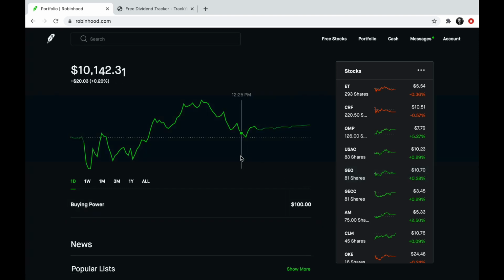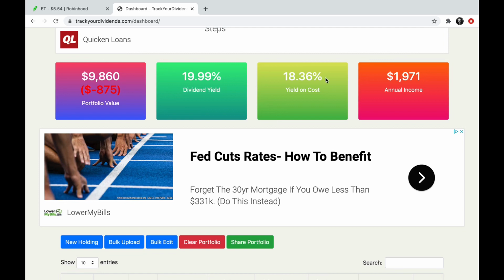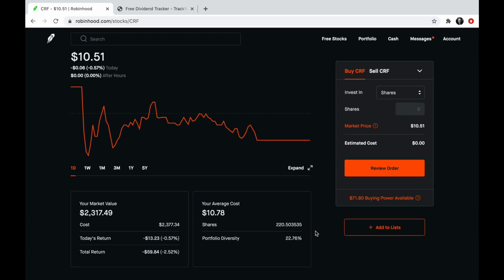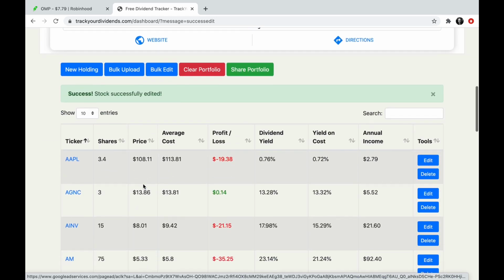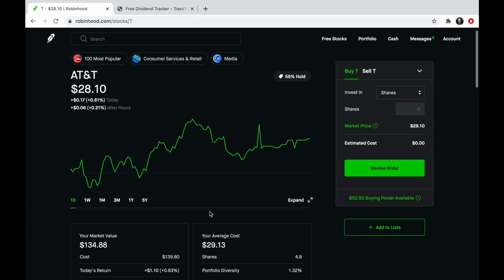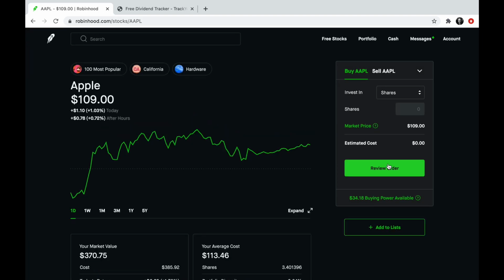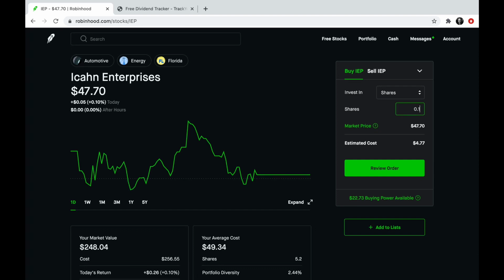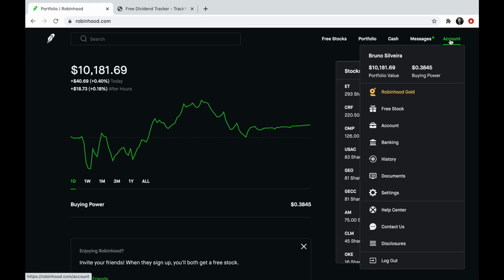Learn how to grow you Dividend Stock Portfolio with Fractional Shares! Invest in Dividend Stocks.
In this video I explain how to grow you Dividend Stock Portfolio with Fractional Shares. When you invest with Fractional Shares you have a bigger variety of stocks and can grow your dividend stock faster. With Fractional shares, you don’t need to buy the whole share. You can invest 0.1, 0.2, 0.3 or whatever you want to invest with Fractional Shares. In this video I have $100 as my buying power and I buy/invest in several different dividend stocks buying not the whole share, but only a fraction of the share. Also, I explain how and when you should Invest in Dividend Stocks. I explain my rules and the perfect time and combination to invest in a dividend stock. The perfect time to invest and buy a stock is when the share/stock is down on the particular trading day and also, if that particular share/stock current price is below or cheaper that your average cost.

Best All-Around Camera Set Up 👉 Canon EOS REBEL T7i Video Creator Kit
▪ Canon EOS Rebel T6
▪ Worlds #1 Desk Mic
▪ Rode Shotgun Mic
▪ Tascam Audio Receiver
▪ SanDisk 1TB Extreme Portable External SSD
▪ Ring Lights For Lighting
Green Screen